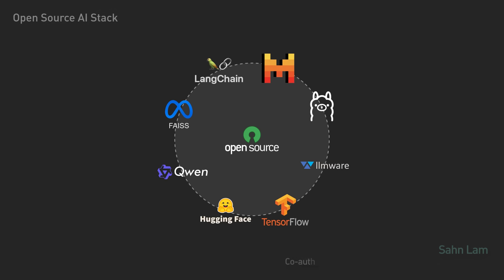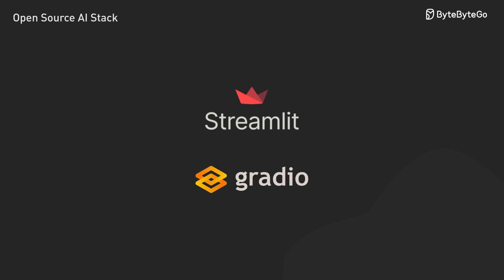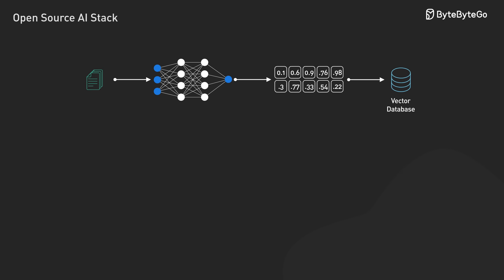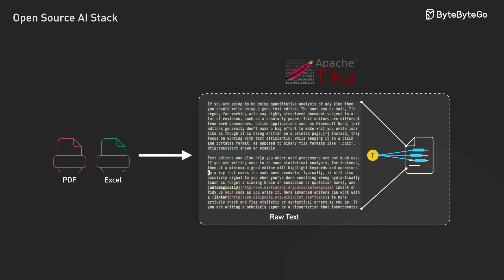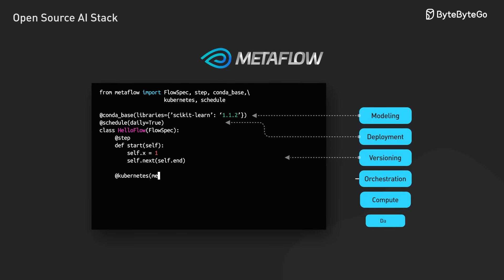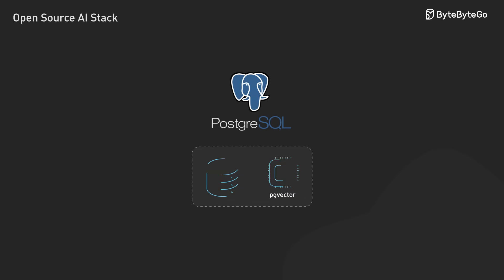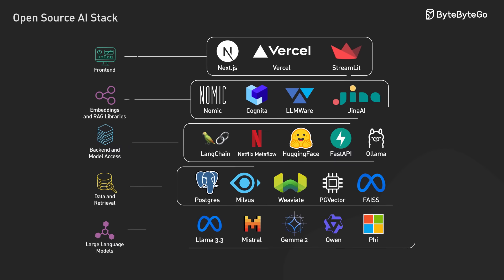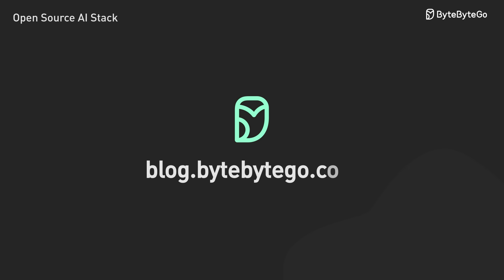What Is the Most Popular Open-Source AI Stack?